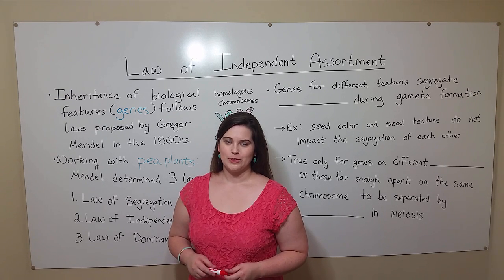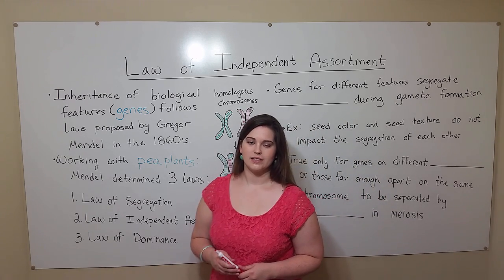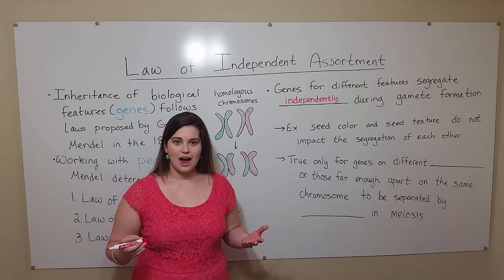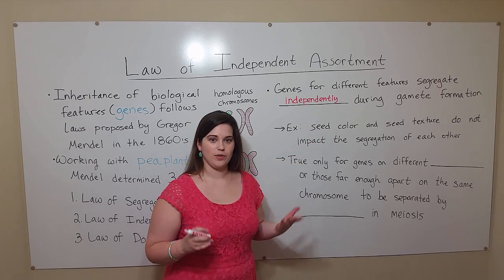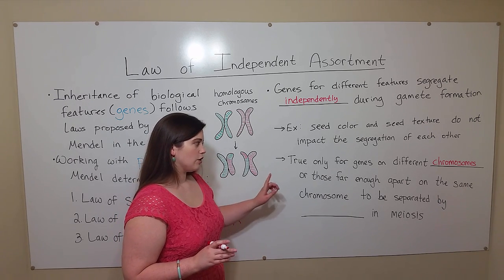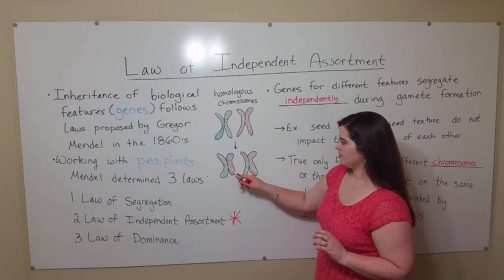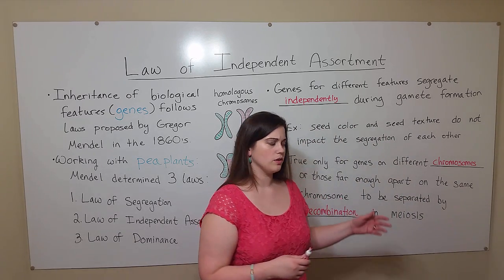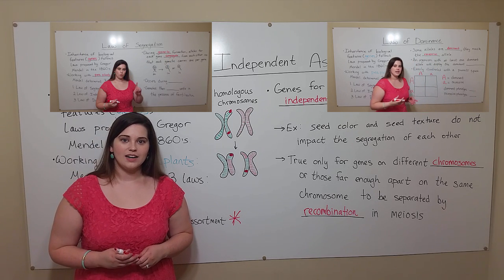Mendel's Law of Independent Assortment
Biology Professor (Twitter: @DrWhitneyHolden) describes the Law of Independent Assortment and reviews recombination (crossing over) in meiosis during gamete formation.  Great for MCAT biology review and AP Biology review!

Picture of Gregor Mendel
By: Iltis, Hugo ([1])